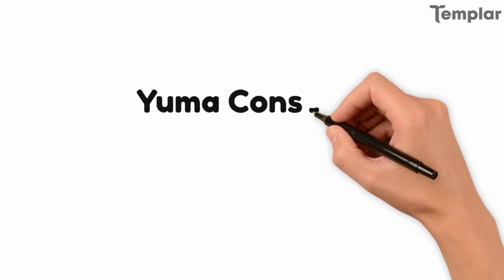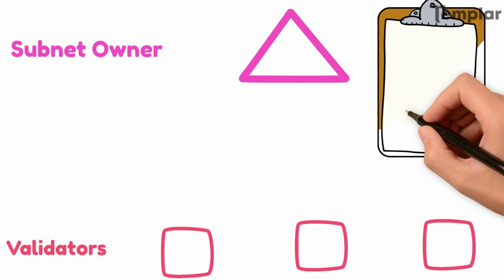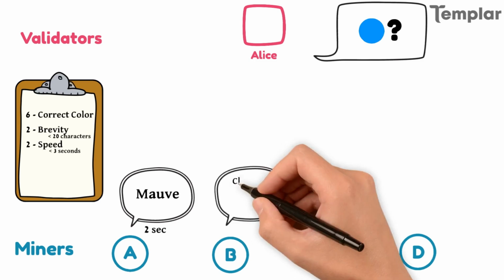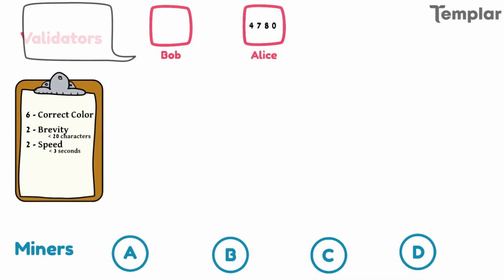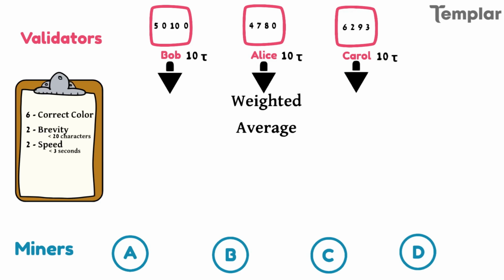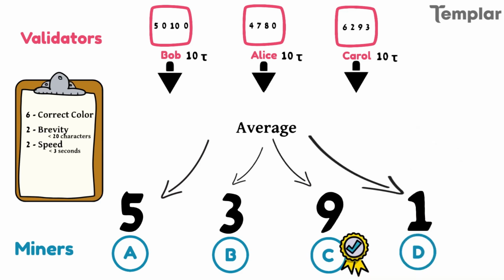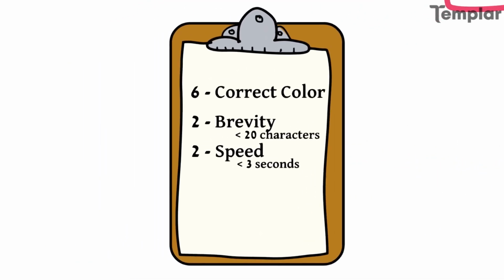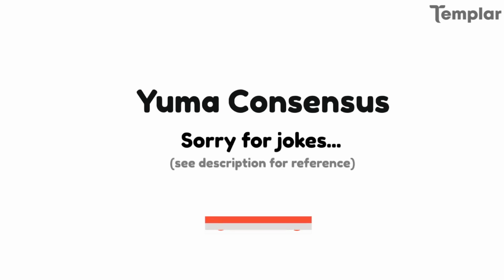Bittensor TAO - Yuma Consensus and VTrust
We break down Yuma Consensus and VTrust with a simple example.

0:00 Definition
0:27 Example
0:45 Color to text subnet example
1:00 Incentive Mechanism
1:48 Miner Scoring Example
3:41 Yuma Consensus
4:22 VTrust
5:39 Limitless scoring possibilities